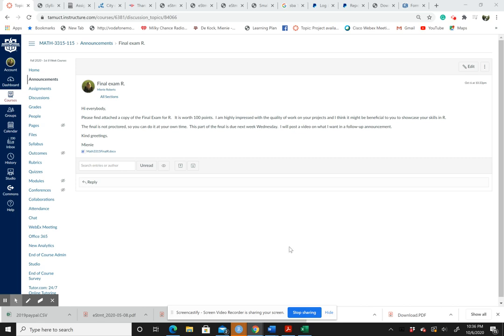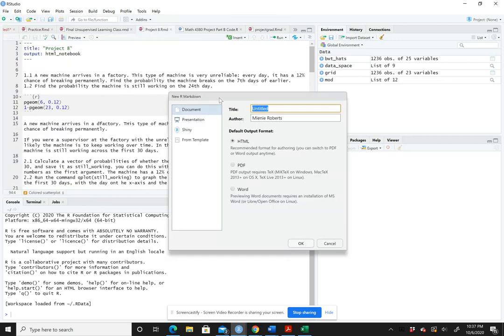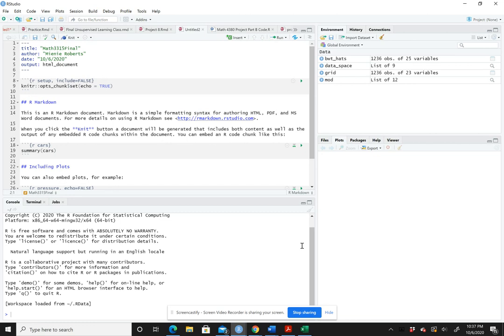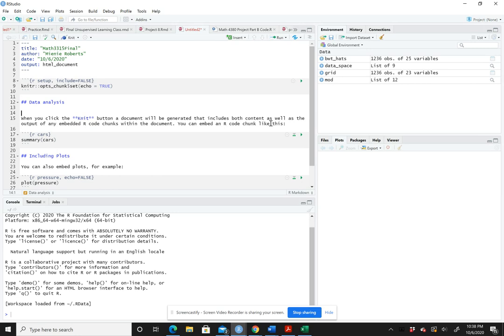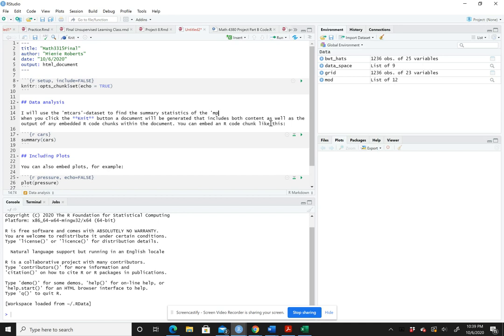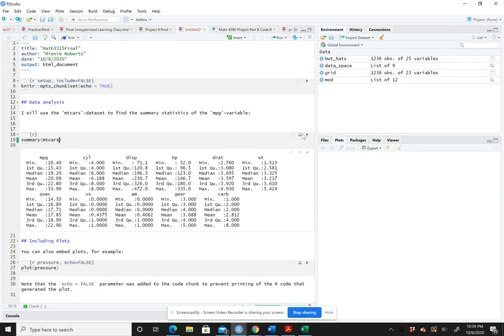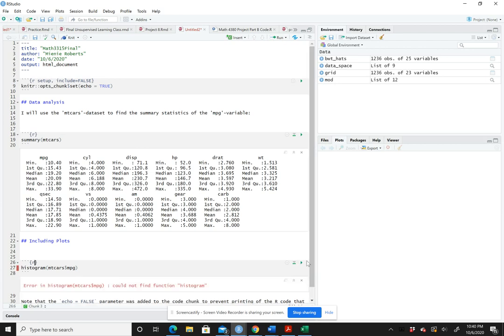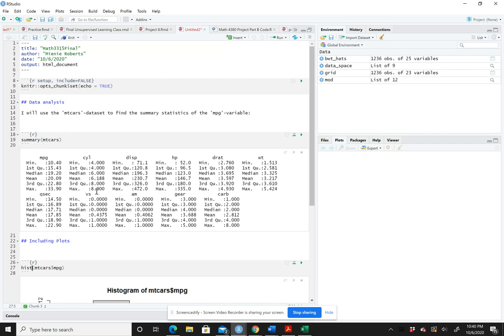Untitled: Oct 6, 2020 10:41 PM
Create an RMarkdown document.